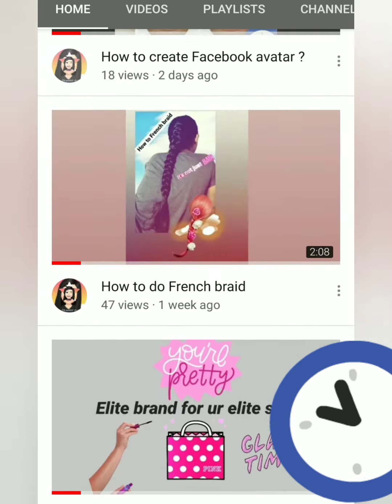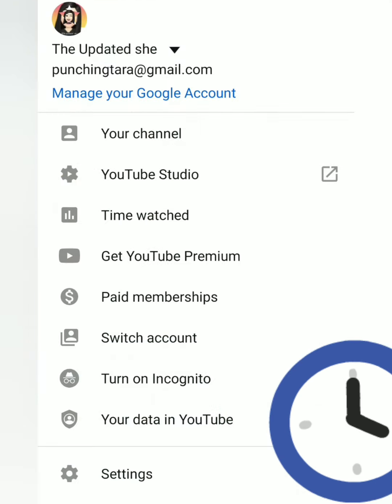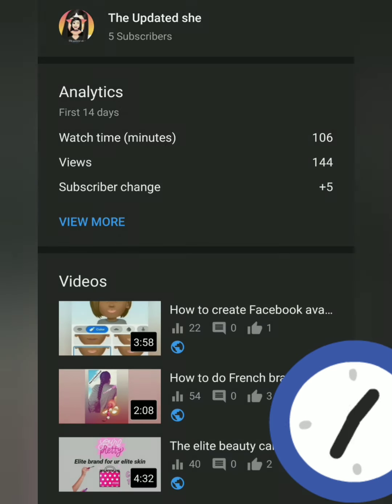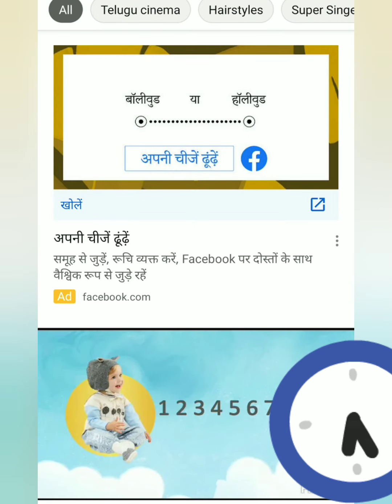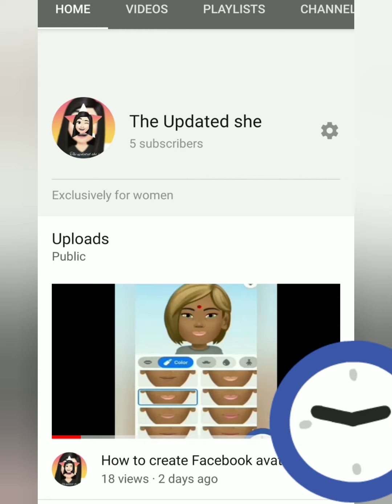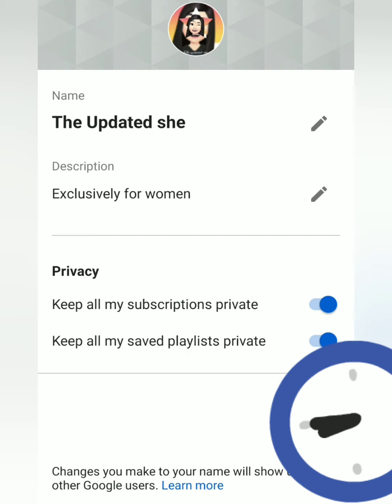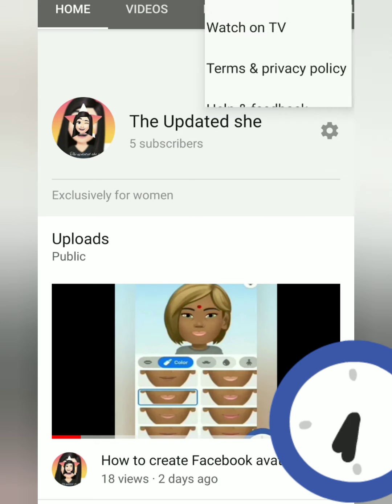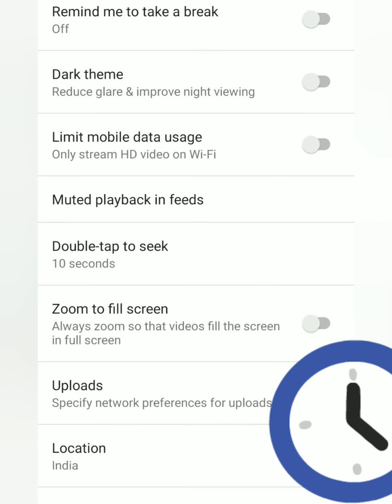How to start a YouTube channel of your own ? | DIY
Video is about how to start a YouTube channel of your own.